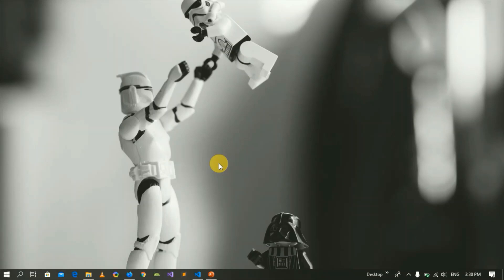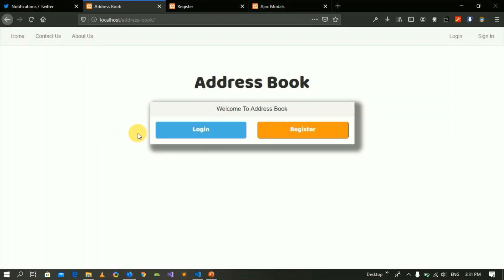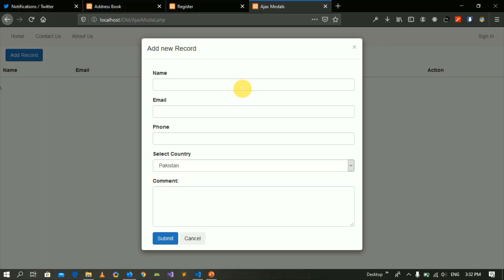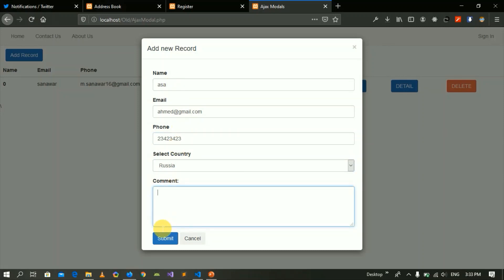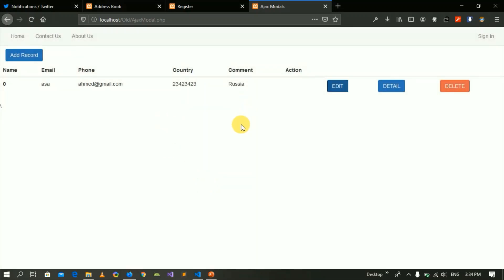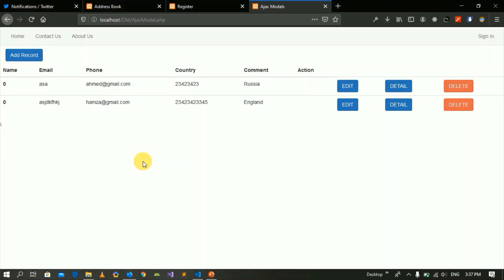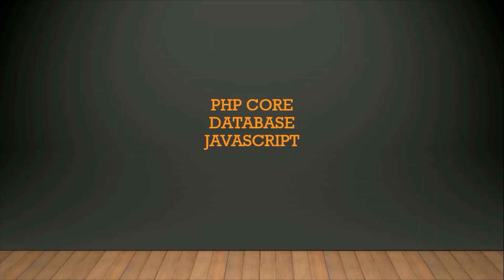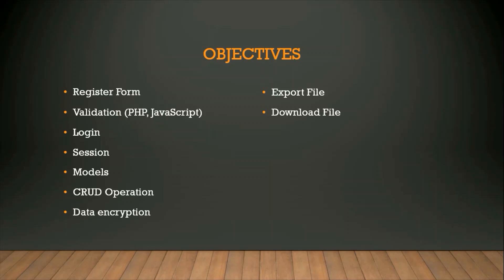Address Book project Demo in PHP | How to do this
Address Book in PHP, Demo of Address Book in PHP, How can we develop Address Book in PHP,

This is demo of project and we are going to develop using PHP. The project is Address Book.

In this project we will cover:
1-PHP Core
2-Database
3-JavaScript

The objectives of this project are:
1-Register Form
2-Validation (PHP, JavaScript)
3-Login
4-Session
5-Models
6-CRUD Operation
7-Data encryption

8-Export File
9-Download File